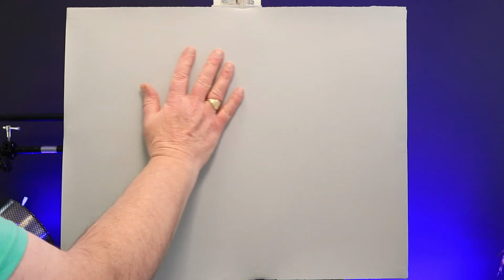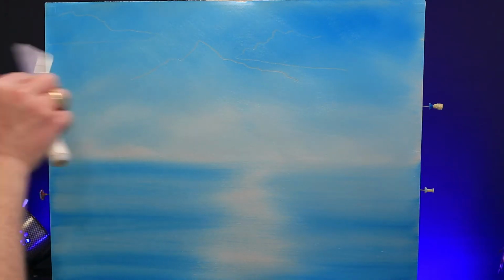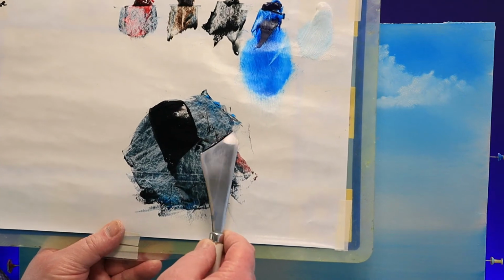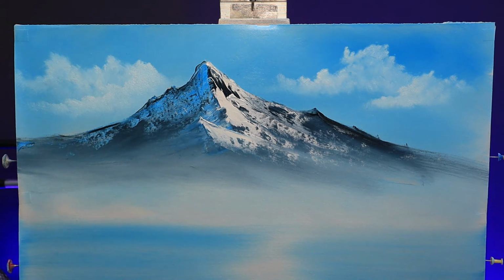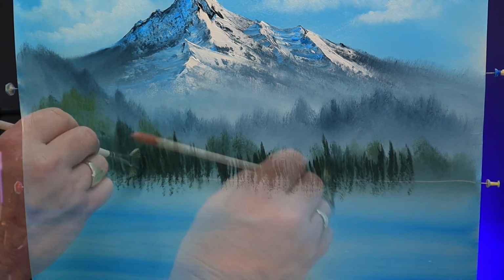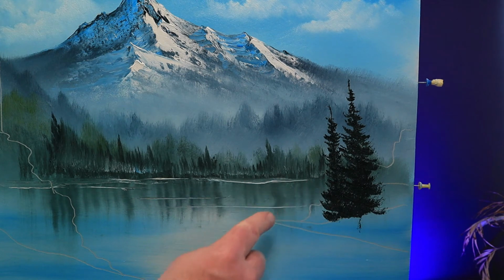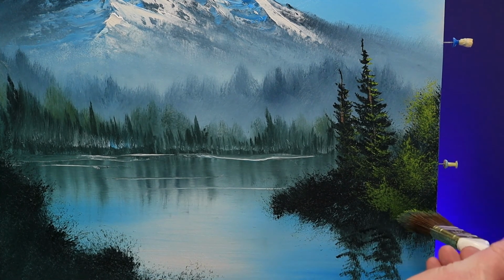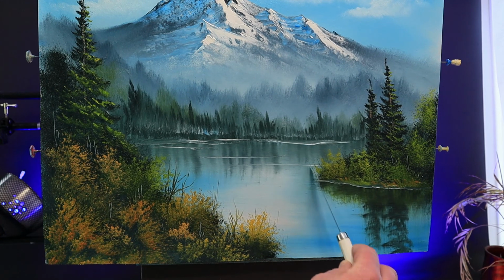Bob Ross Painting EVERYONE Should Paint ✅✅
This is a Bob Ross Painting EVERYONE Should Paint at some point. The Grandeur of Summer has great clouds, happy trees, and bushes to practice just like Bob Ross would include in his landscapes.
I start with Liquid White for a wet on wet canvas and use Bob Ross paints and brushes throughout this tutorial.

☕☕ If you'd like to support the making of future tutorials, consider buying me a coffee. All monies go towards purchasing materials
To receive updates on classes and new videos join our subscription to our newsletter:

1" brush (Amazon)
2" brush (Amazon)
No. 3 Fan (Amazon)
BR Master Set (Amazon)
Daler Table Top Easel (Amazon)

Canon M50 Mk 2 (Amazon)
US Boya Shotgun Mic (Amazon)